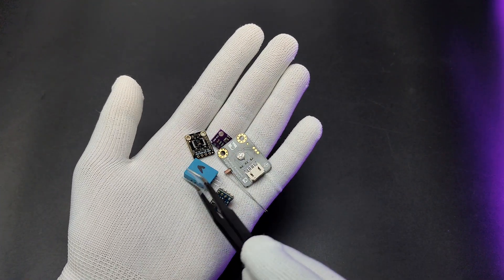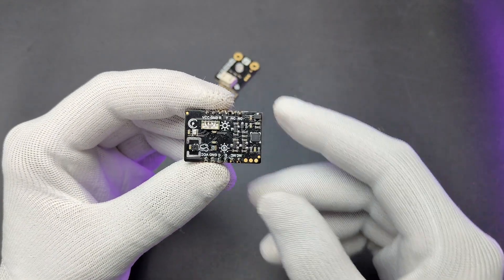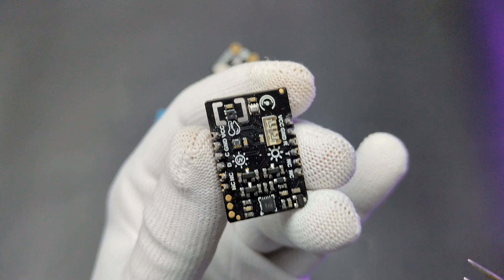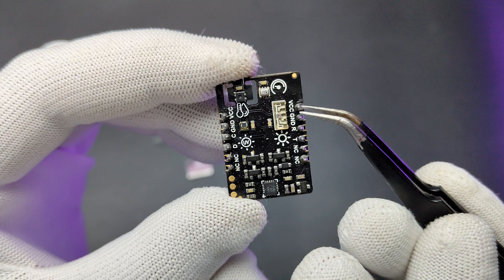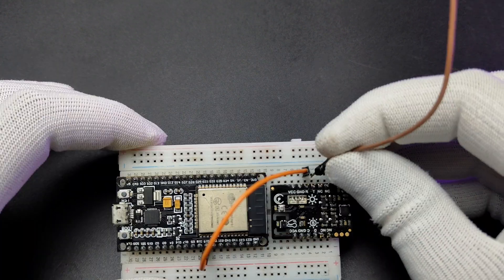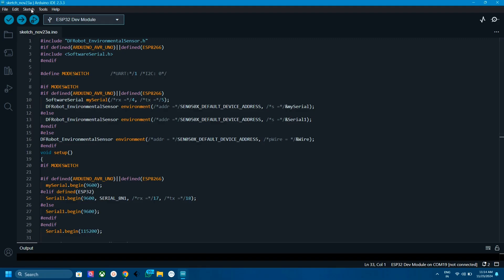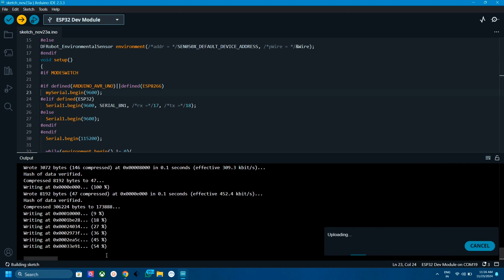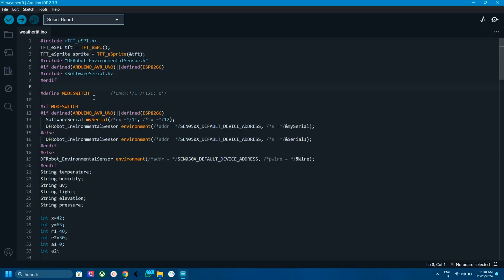All in one Sensor Module | DF ROBOT